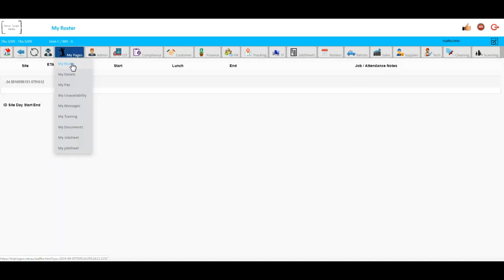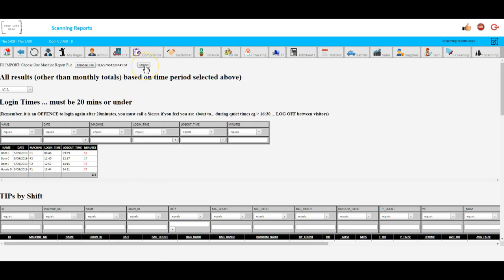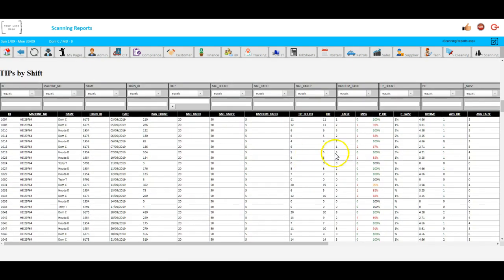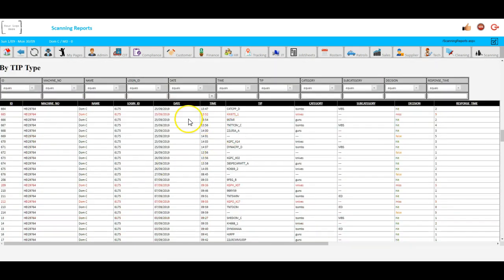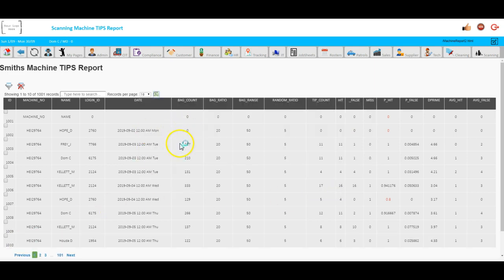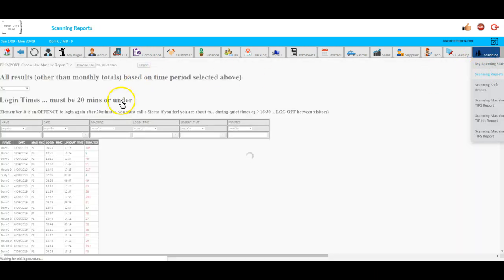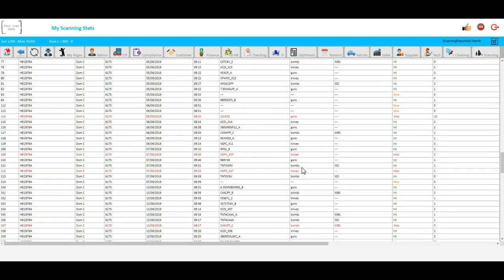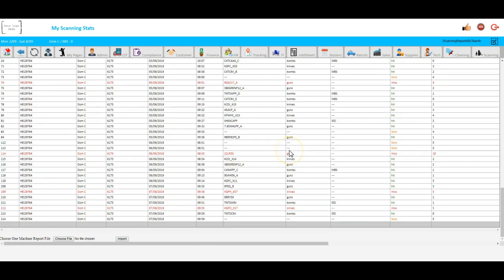Business Automation Software X-Ray Screening